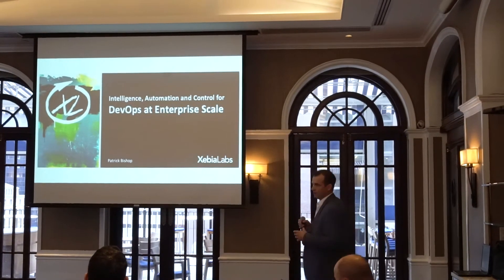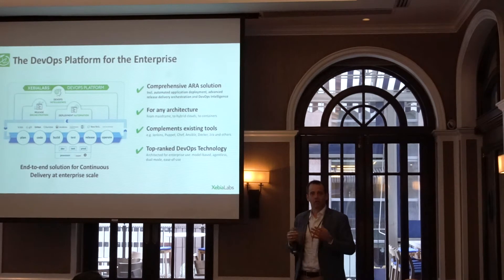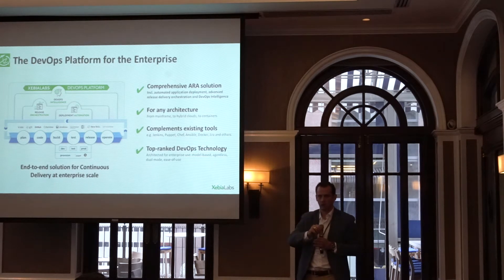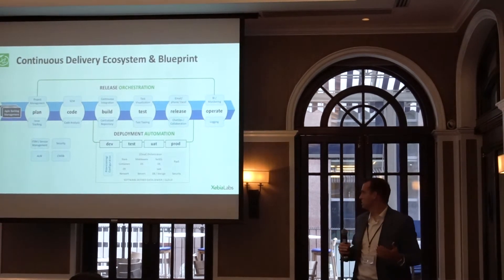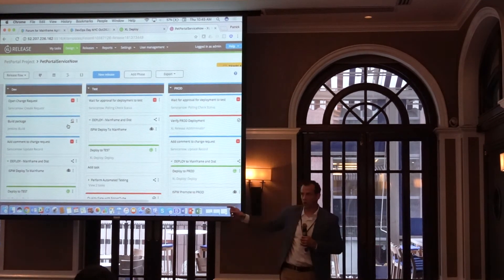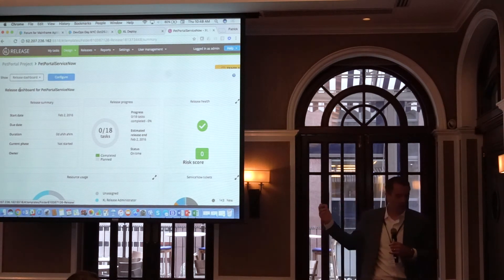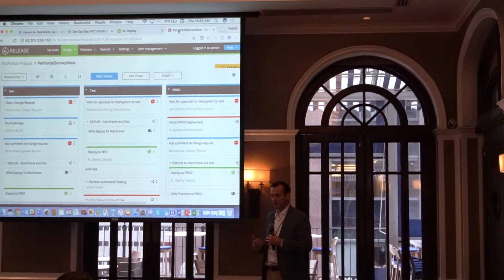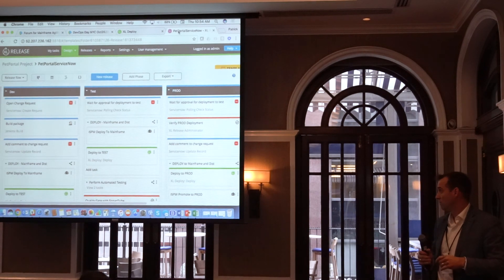Intelligence, Automation, and Control for DevOps at Enterprise Scale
Patrick Bishop, VP of Sales at XebiaLabs, dives into how to effectively deliver applications to Production faster.

Watch to learn more about how to achieve intelligence, automation, and control for DevOps at enterprise scale with XebiaLabs.